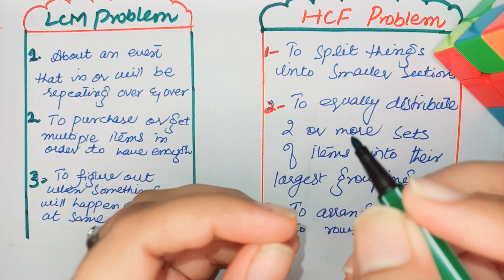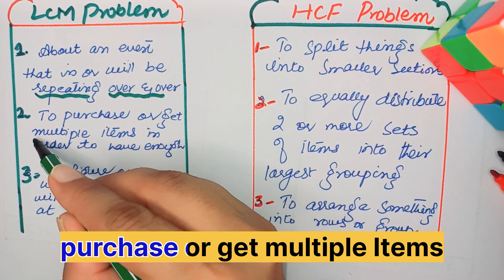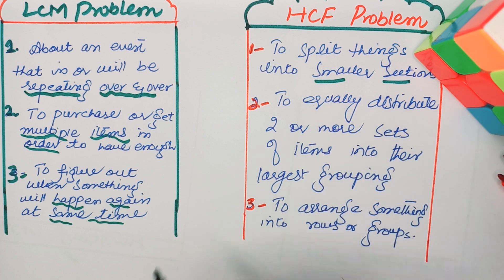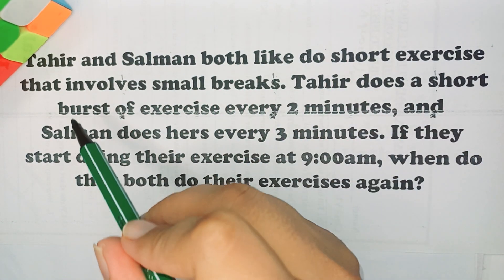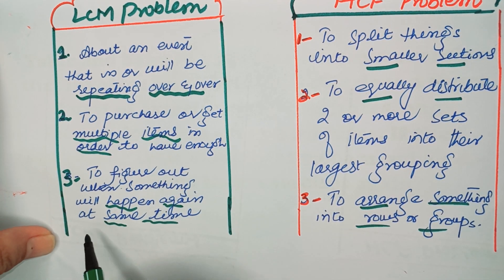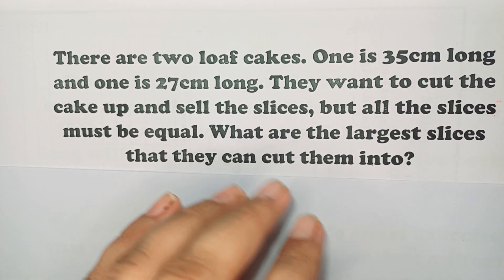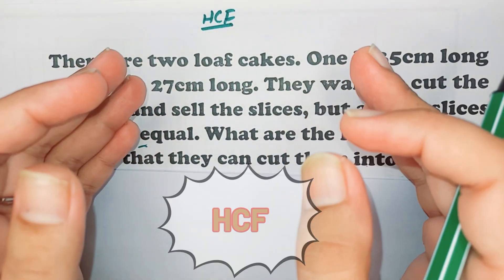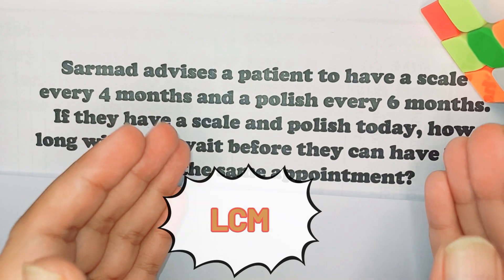Resolve confusion of HCF/LCM in word problems|keywords|Maths oxford olevel CBSE 10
Identify HCF/LCM in word problems
When to use HCF/LCM in word problems
Remove confusion of HCF or LCM In word problems
Concept of HCF/lCM in word problems
Identification of HCF and LCM in word problems

》Identify when to use HCF/LCM in word problems
》what are the keywords to be focused to sort out as given statement is of HCF or of LCM
》EXamples are also given for identification

This Concept is included CBSE class 10, d1, oxford Maths, grade 6, new secondary mathematics 1

Book

NEW SECONDARY MATHEMATICS 1
UPDATED EDITION

PUBLISHER : OUP

For more practice and exercise solutions

Instagram handle